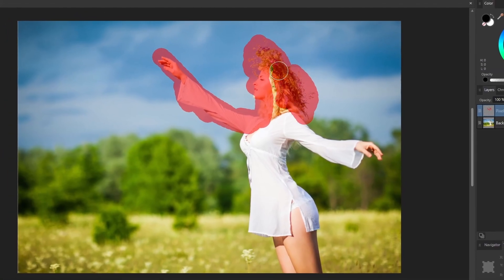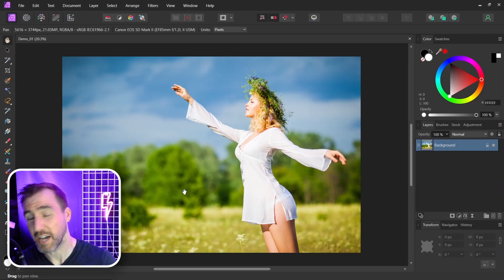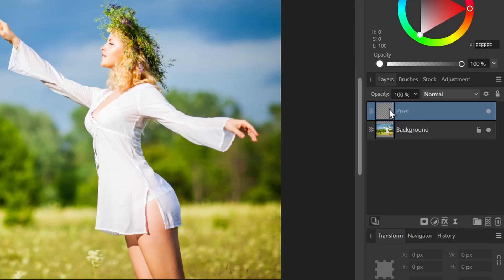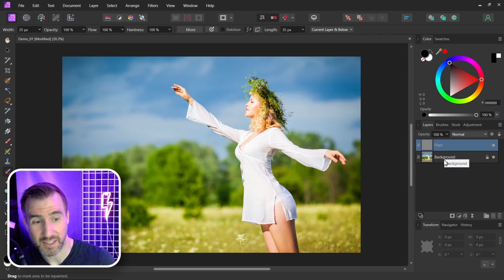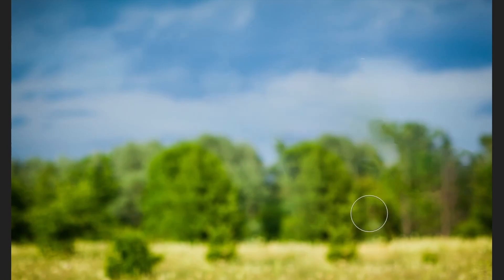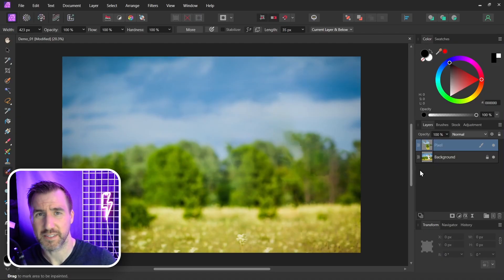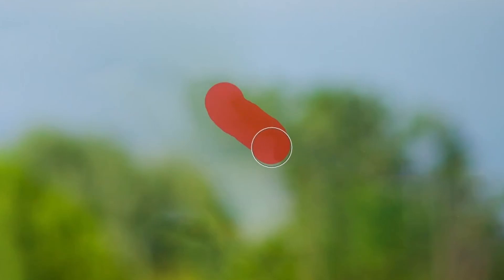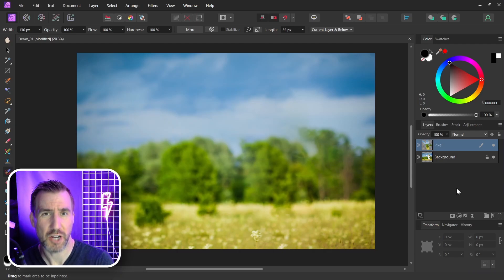How to Remove People From Images in Affinity Photo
In this video, we’ll look at a quick and easy way to remove a person from an image in Affinity Photo.